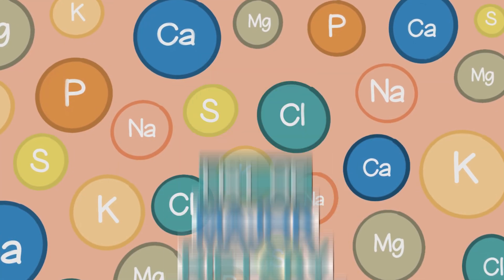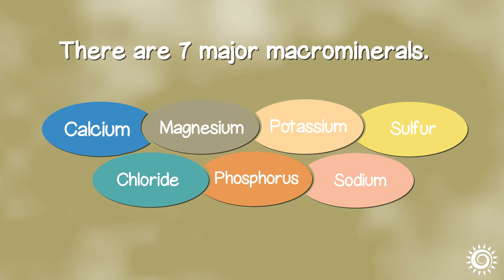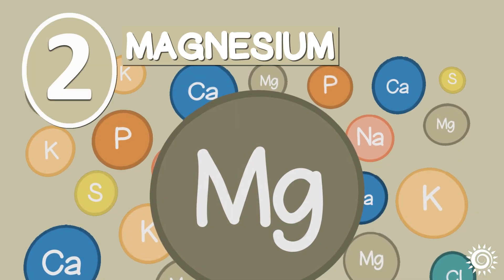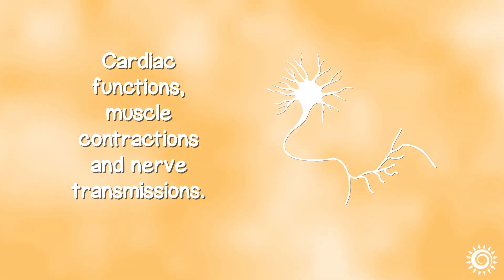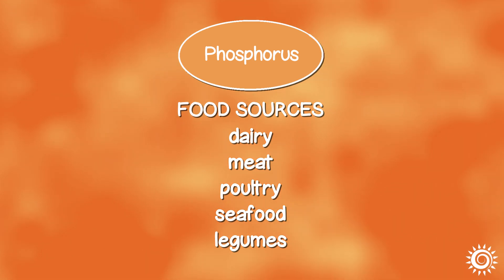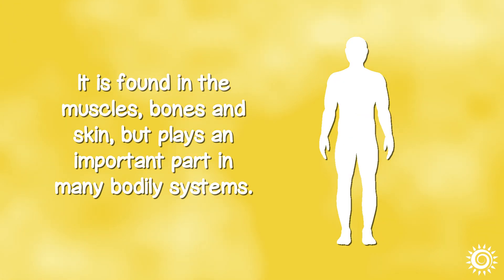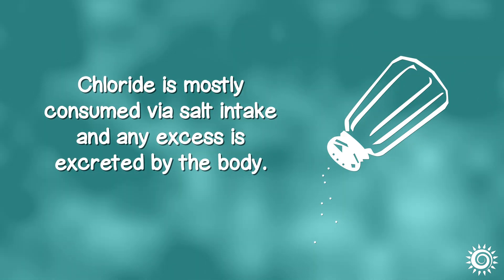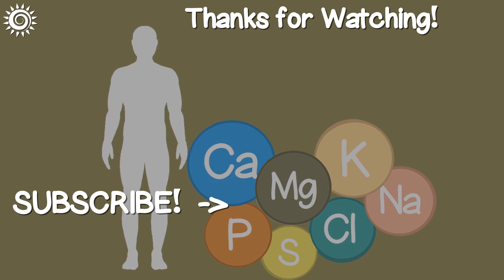List of Major Dietary Minerals, What They Do | Plus Food Sources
Dietary minerals from our foods are an important backbone to the health and balance of the entire body. Here we discuss the top 7 MACROMINERALS. These are the major minerals the body needs in larger amounts and are subsequently the most likely to become deficient through inadequate intake. We'll discuss what they're good for plus the U.S. RDA for each and their dietary food sources.

Use the Video Chapter Timestamps in links below to jump to your preferred major mineral of choice.

Video Chapter Timestamps
00:12 Intro
00:49 Macrominerals Vs Microminerals
01:51 The 7 Major Macrominerals
01:58 1) Calcium
03:15 2) Magnesium
04:22 3) Potassium
05:24 4) Phosphorus
06:35 5) Sodium
07:47 6) Sulfur
09:03 7) Chloride
09:59 Mineral Testing
10:30 Precautions